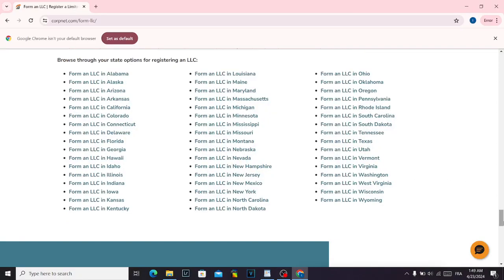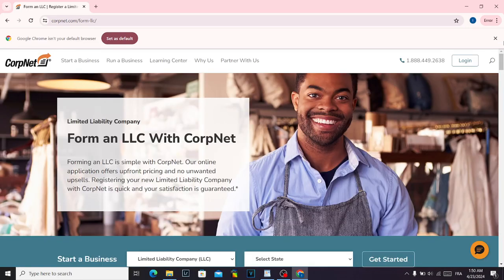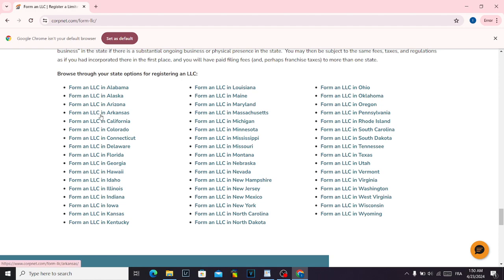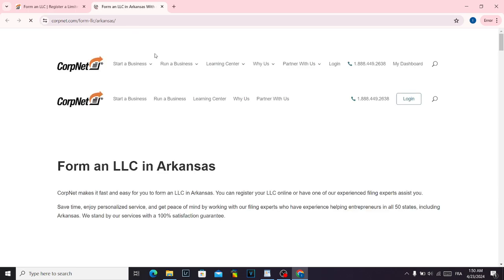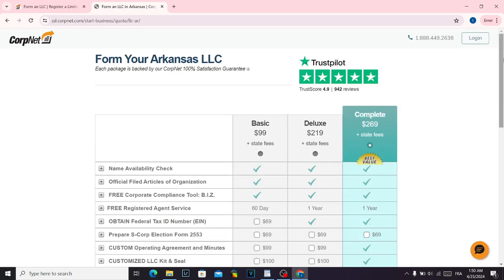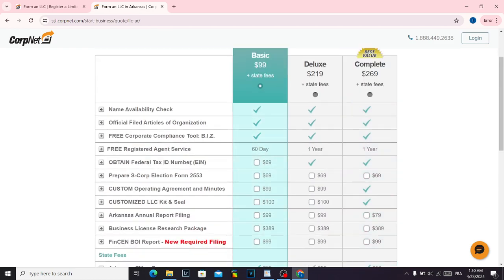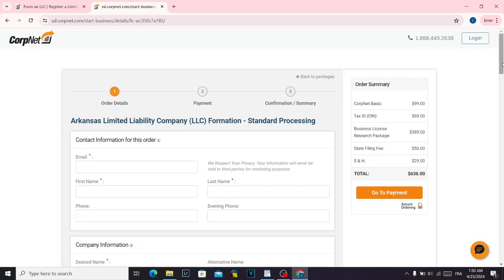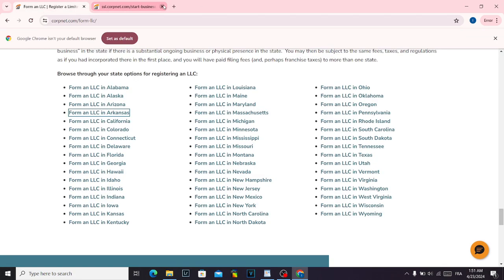How to Form an LLC in Arkansas | Limited Liability Company 2024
in this video we discuss :